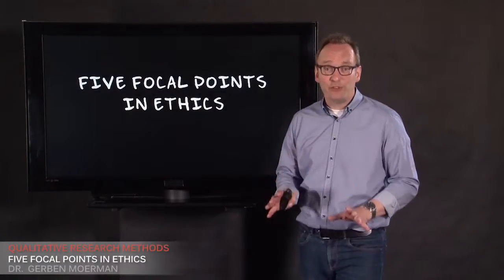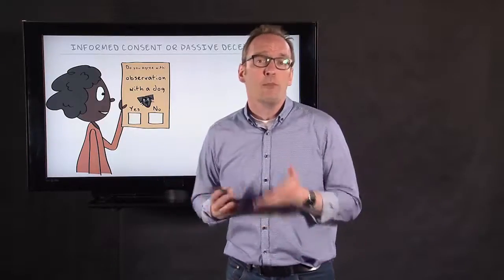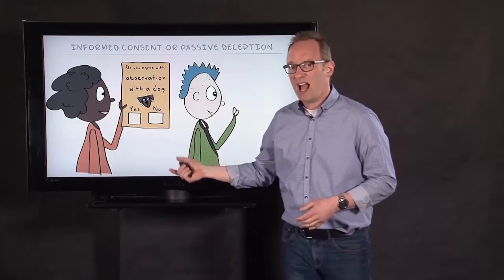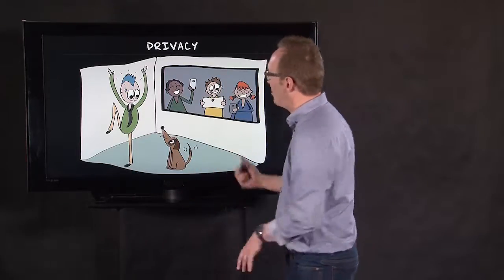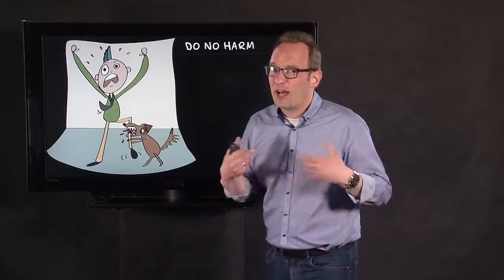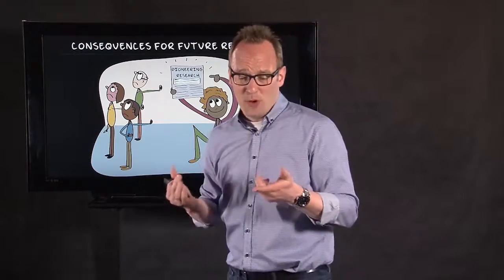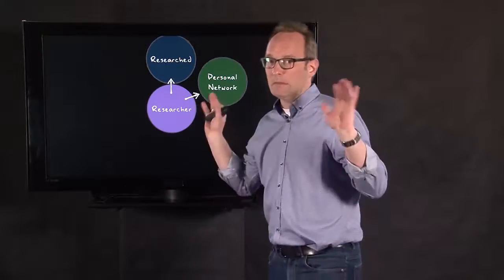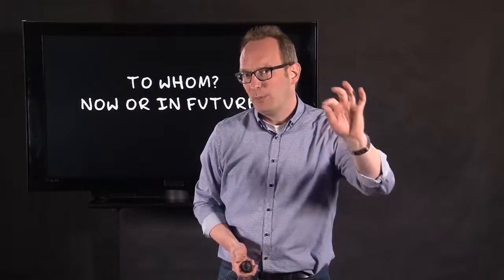6.4 Five Focal Points in Ethics | Qualitative Methods | Writing, Mixing and Ethics | UvA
This video introduces you to the five focal points in ethics by Hammersley & Atkinson (2007). Topics discussed are: informed consent vs passive deception, privacy, do no harm, exploitation and consequences for future research. Lastly, you learn about looking at the ethics of your research from different standpoints.